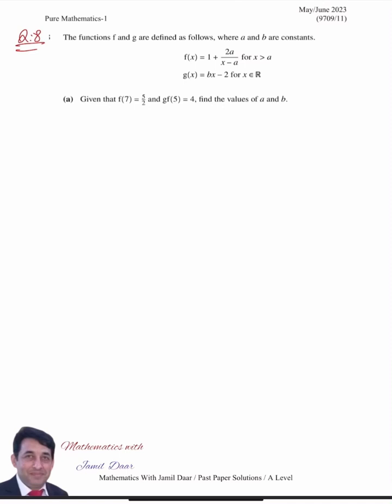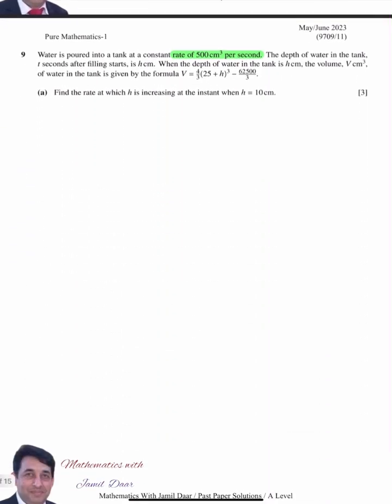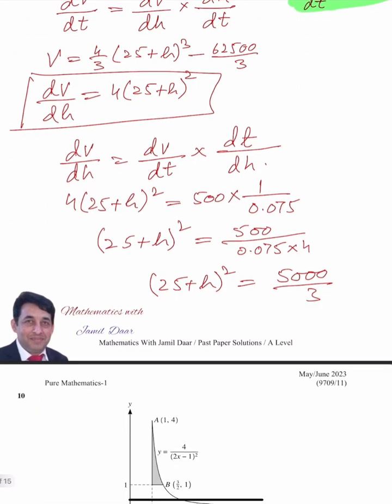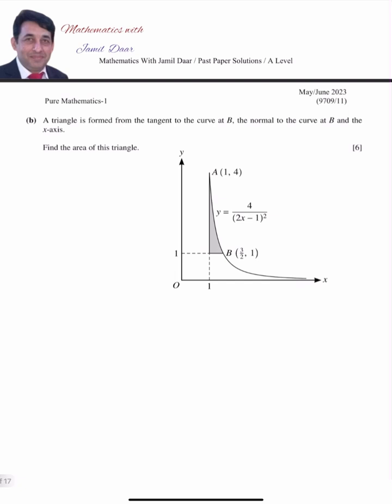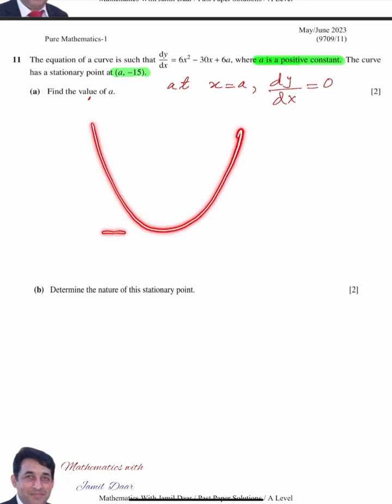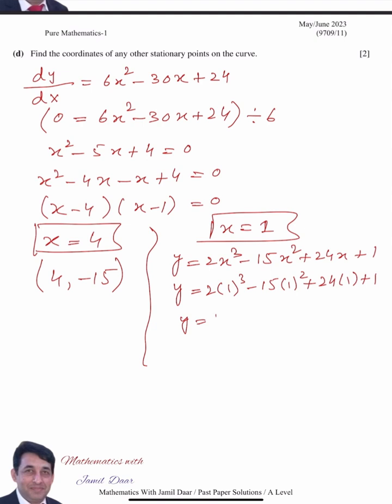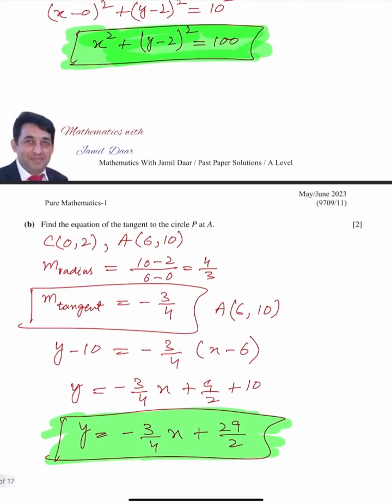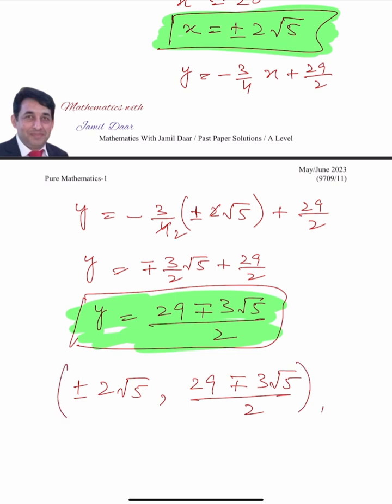A Level Past Paper, May/June 2023, 9709/11, (Question:8 to 12), Pure Mathematics-1 (P-1)